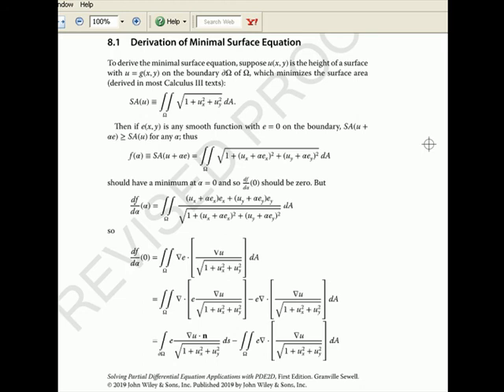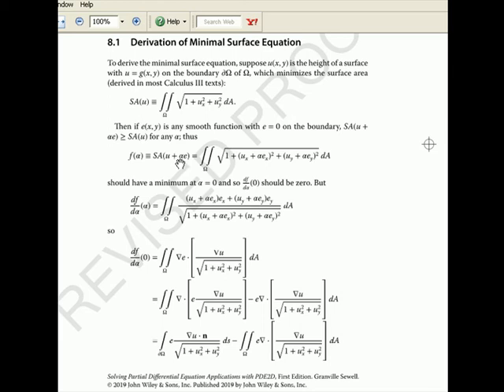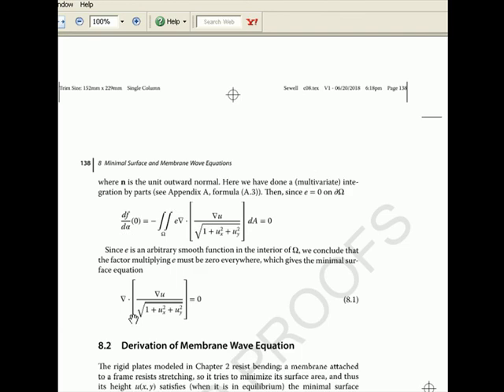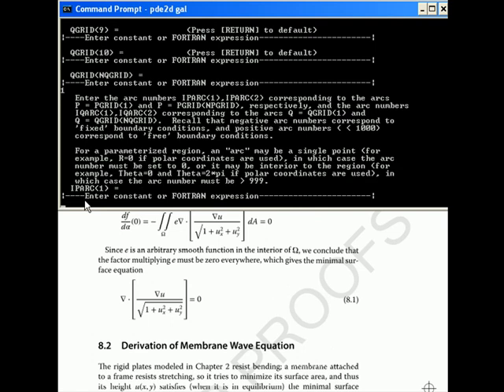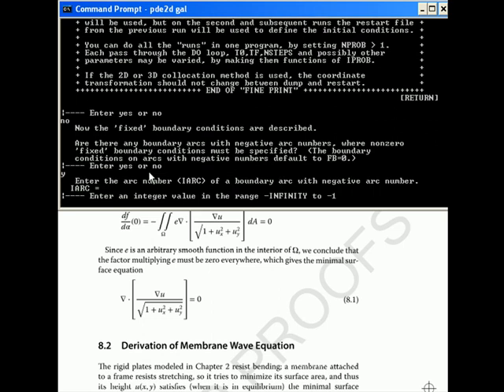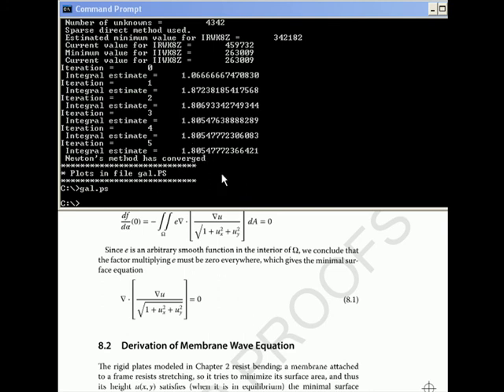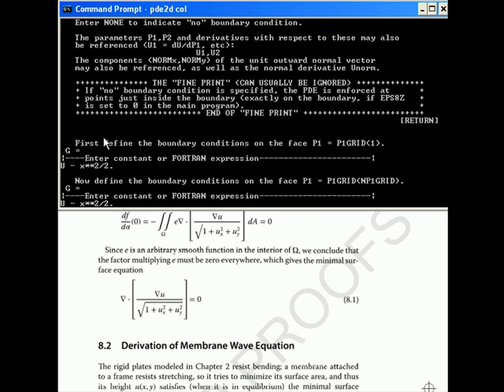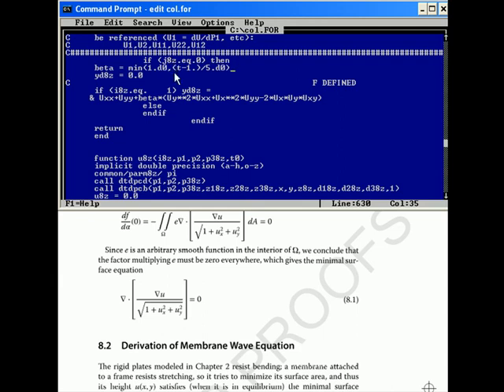CPS5320, Chapter 8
Minimal Surface Problem